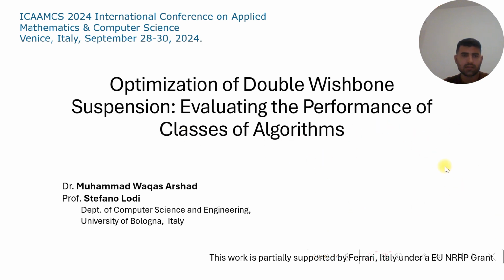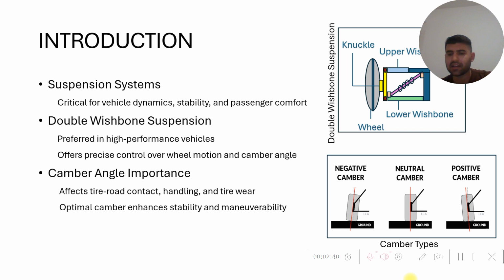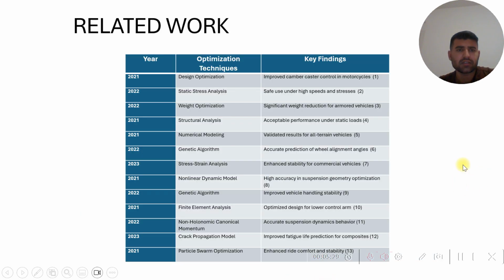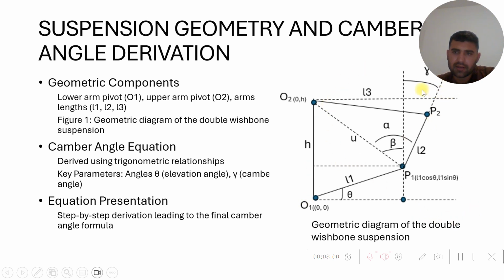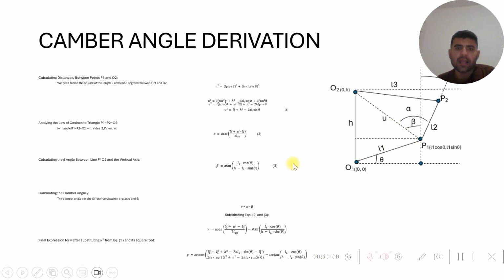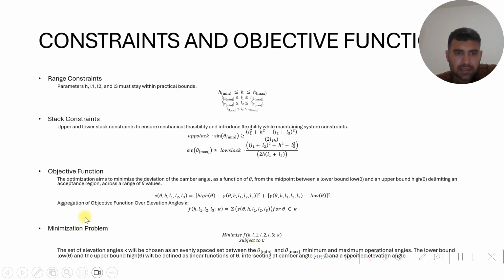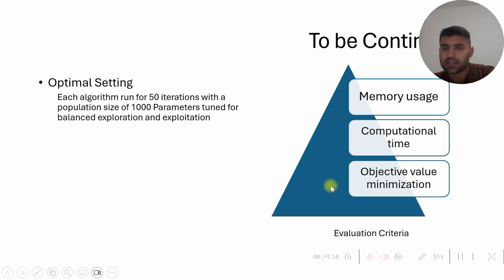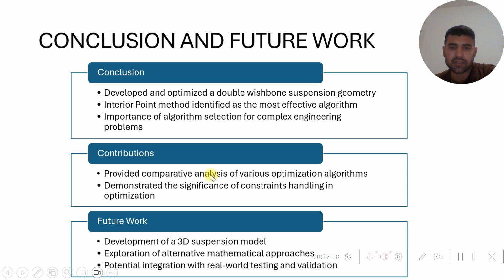Optimization of Double Wishbone Suspension: Evaluating the Performance of Classes of Algorithms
by Muhammad Waqas Arshad, Stefano Lodi